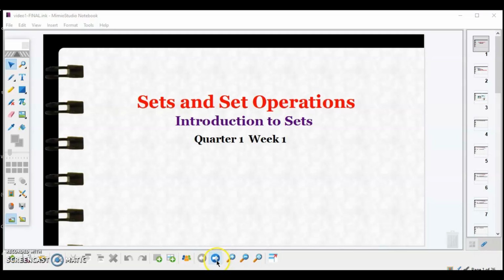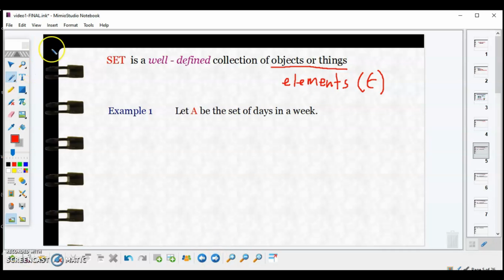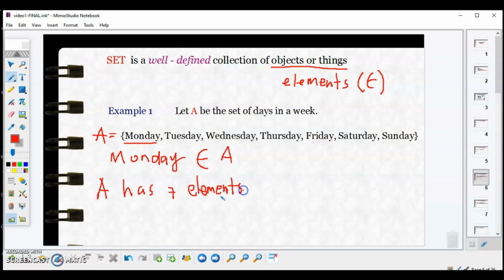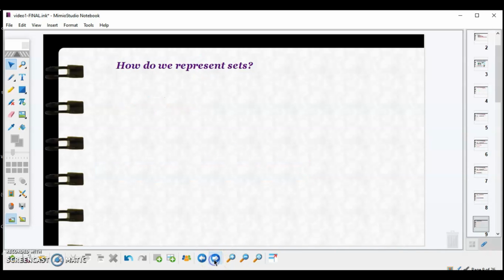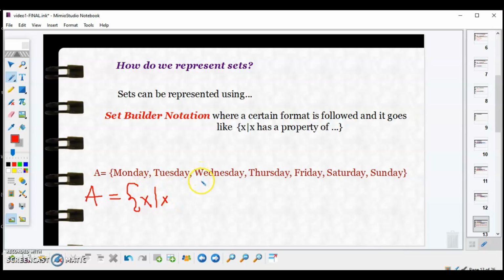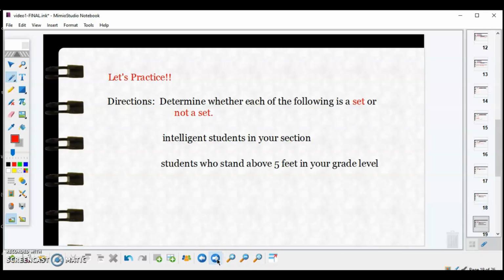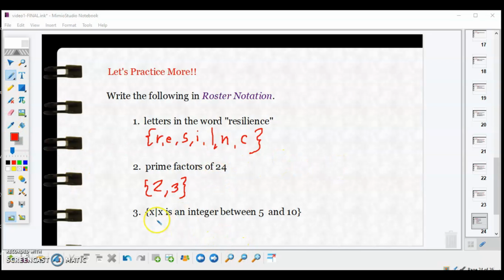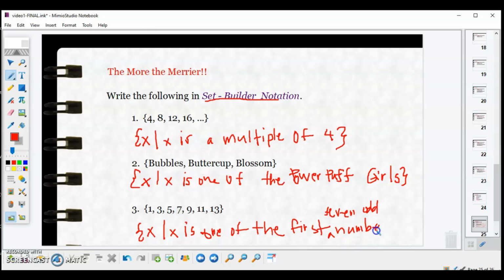Introduction to Sets (part 1)